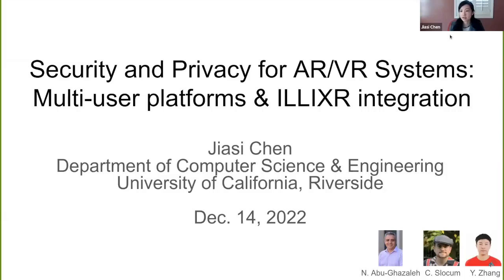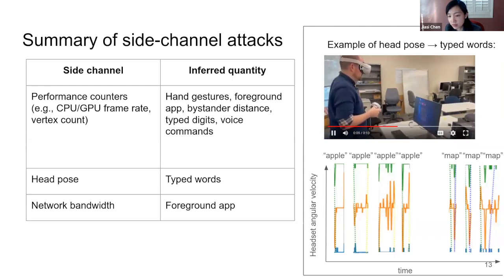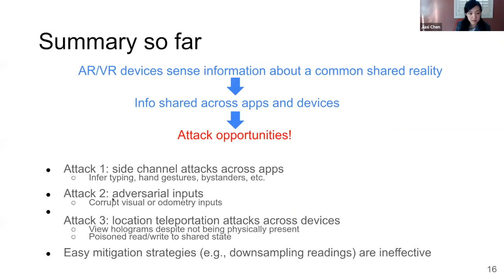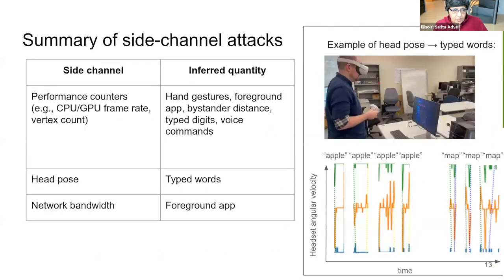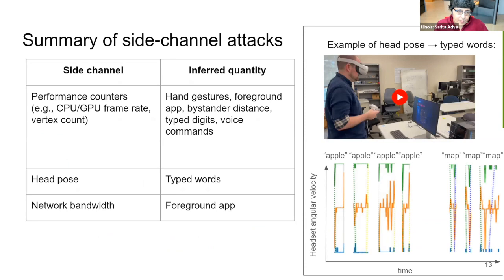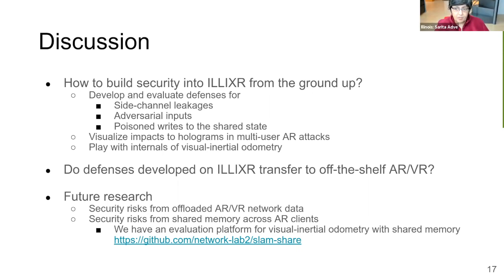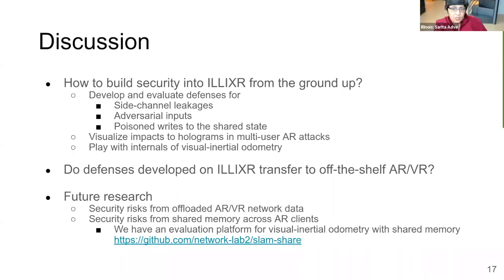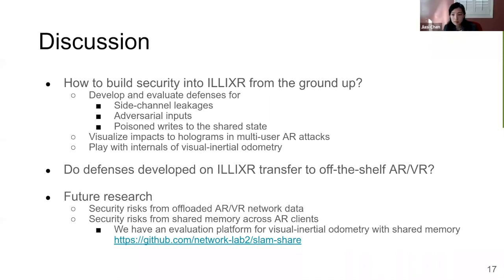ILLIXR Consortium Jiasi Chen -- 12/14/2022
The recording of the ILLIXR Consortium open meeting on 12/14/2022